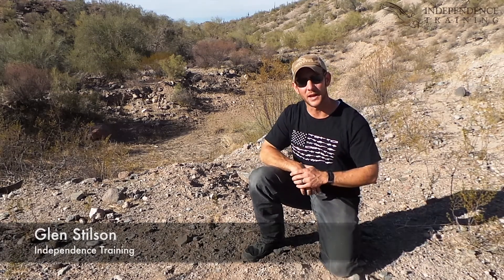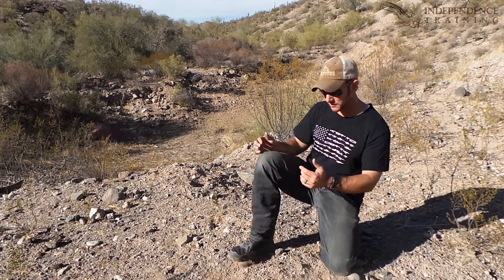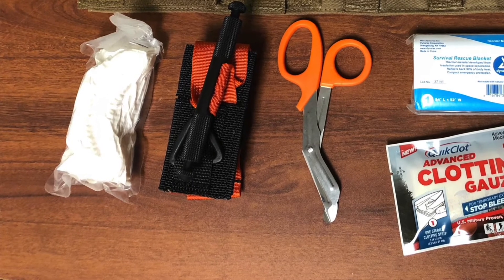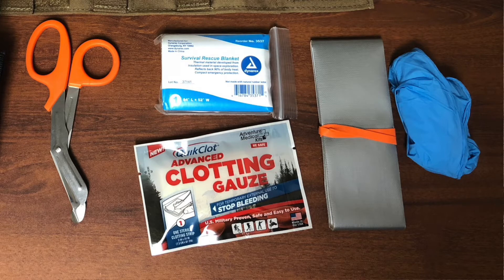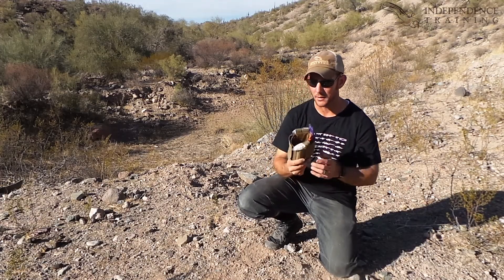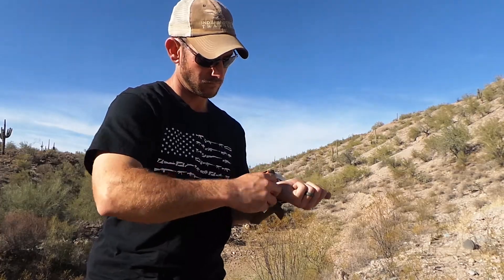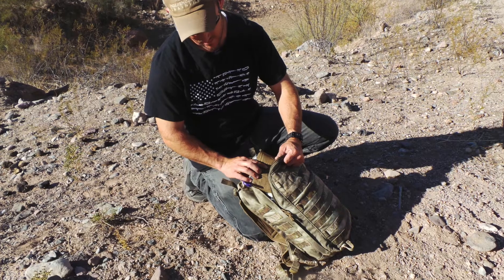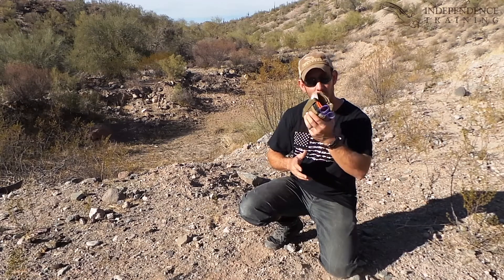Daily carry adaptability with the AFAK from Ryker Nylon Gear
Carrying medical supplies with you every day is an important aspect of being prepared, and the AFAK (Ankle First Aid Kit) is one of our favorite pieces of gear for that. But what if you can't (or don't want to) carry around your ankle? The AFAK is likely still a great choice for you thanks to how adaptable it is with various carry options.